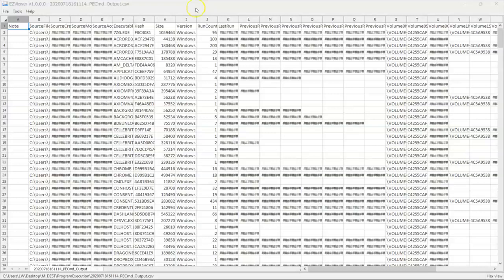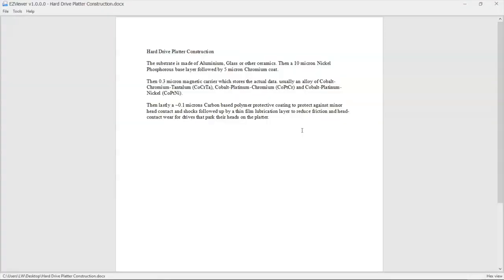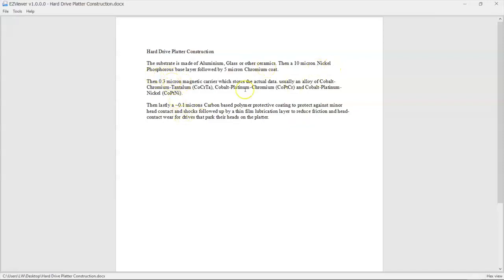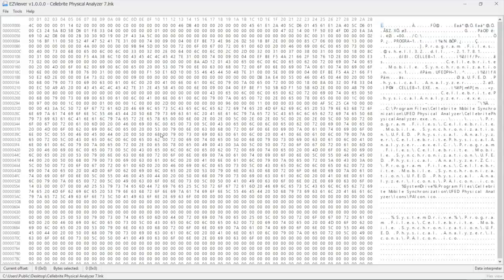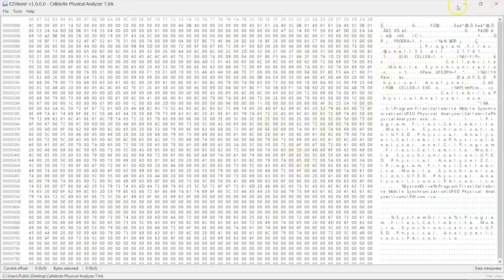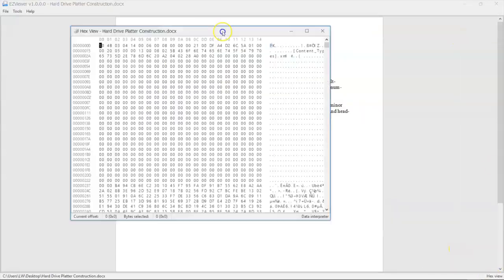Episode 88: Comparing EZViewer to Other Free File Viewers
In this episode, we introduce the EZViewer tool by Eric Zimmerman, and compare it to a plethora of other file viewers.